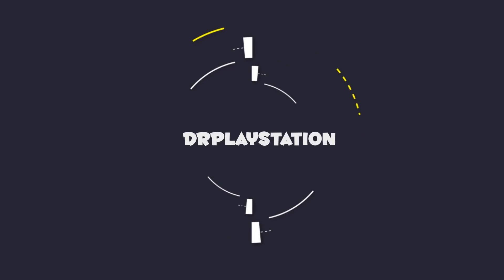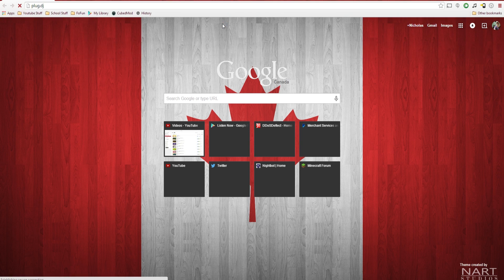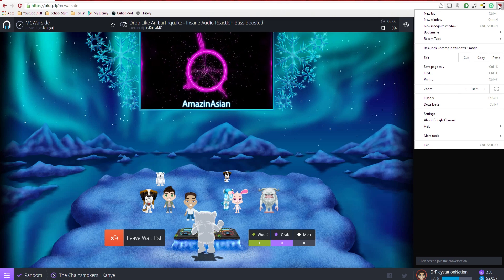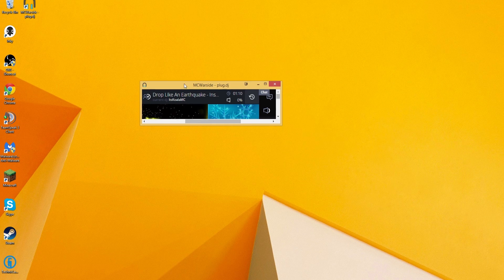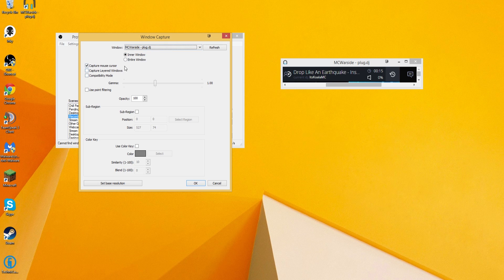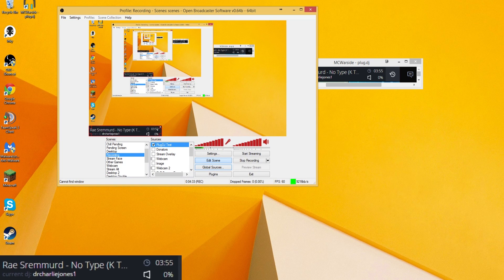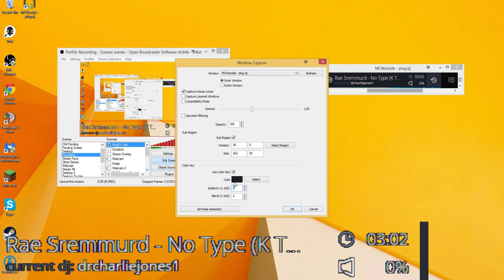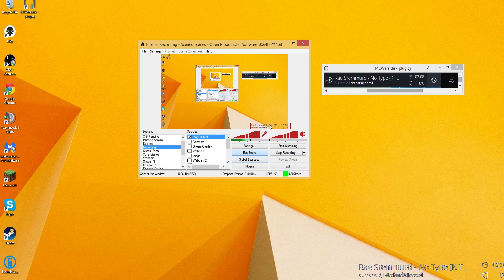How To Twitch: "How to Setup PlugDJ"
Twitter How to setup PlugDJ for you twitch stream. People have asked how I set up songs on screen, hopefully this guide helps.

IP: MCWarside.com
Store: store.MCWarside.com